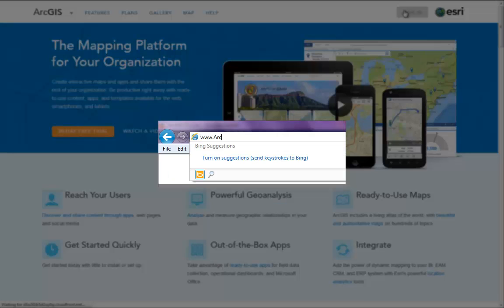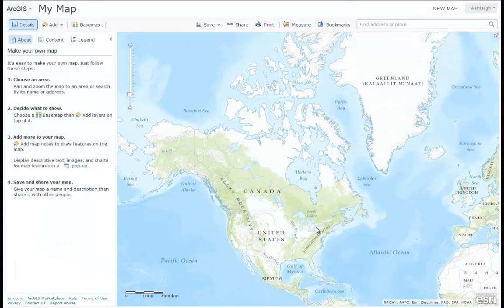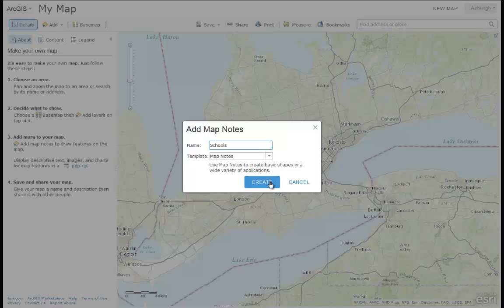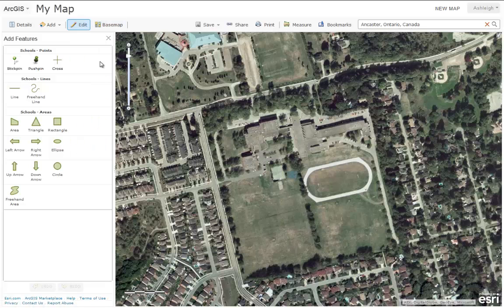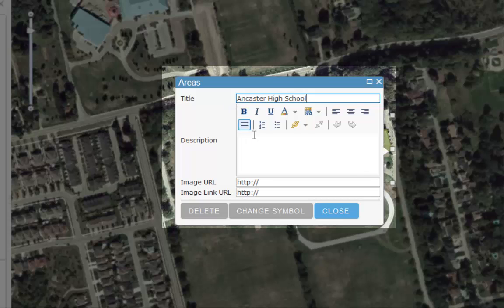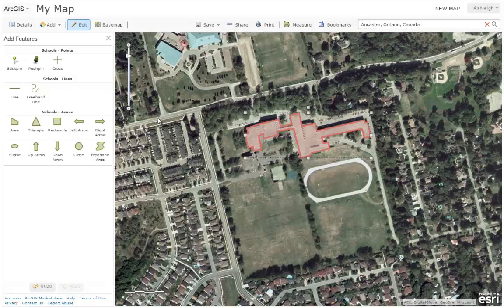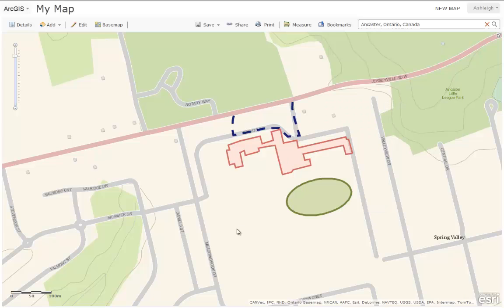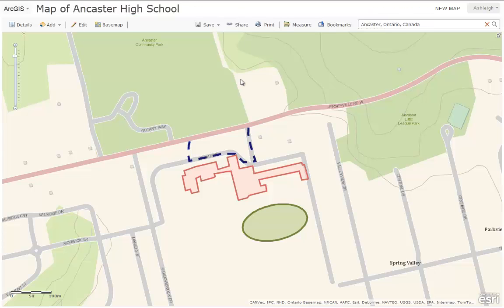Creating and Saving Features in ArcGIS Online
Using ArcGIS Online. learn how to create your own point, line and polygon features on a map, add attribute information, images and hyperlinks to features, and save a map with an appropriate title and description.